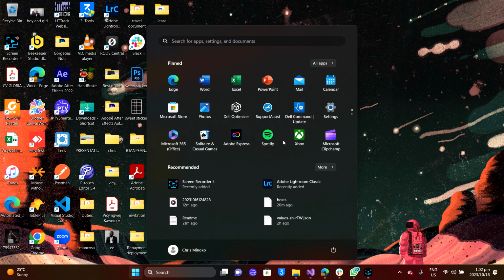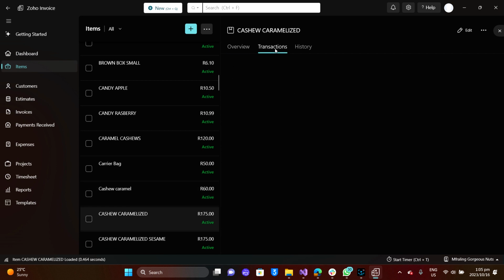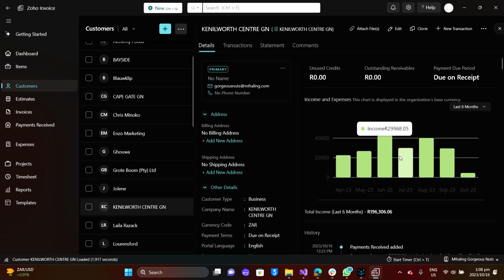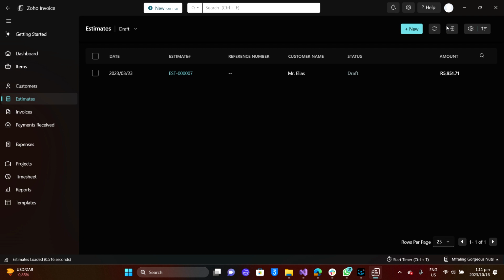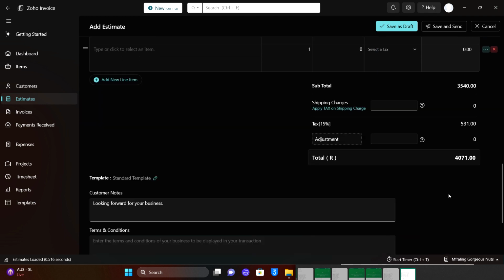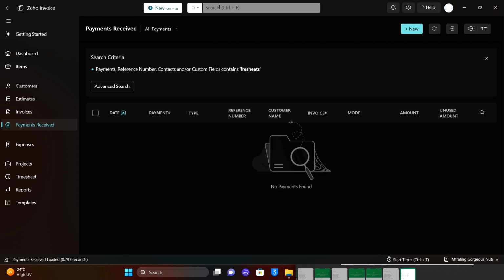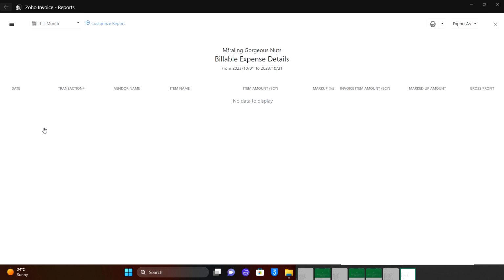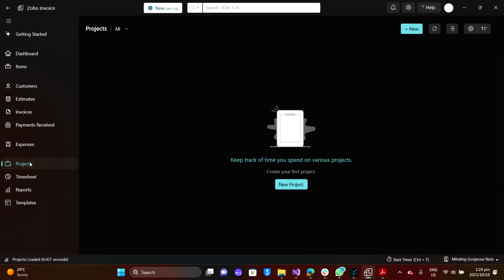zoho training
a brief tutorial on how to use zoho